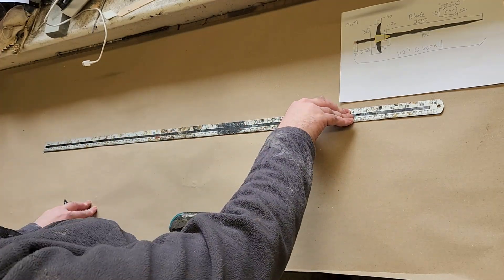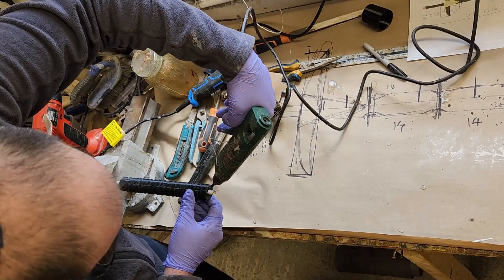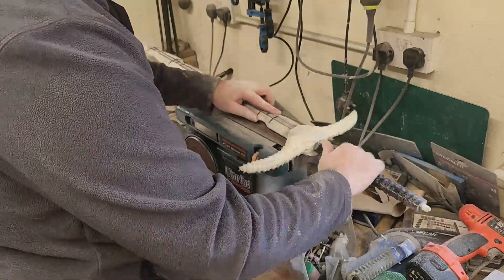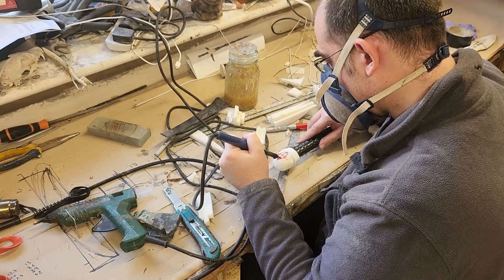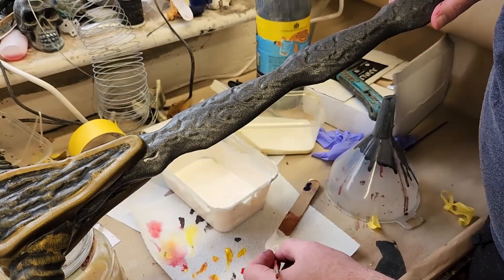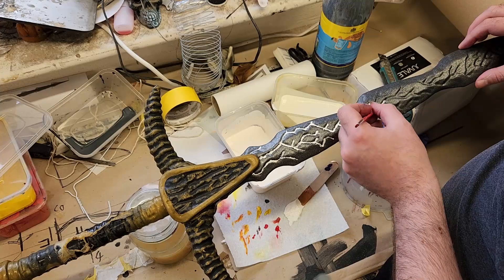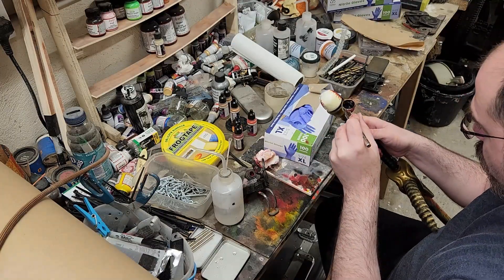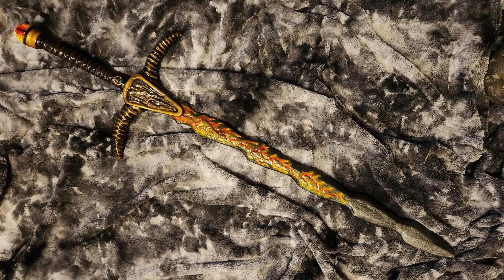Project 4 Demon Sword Collaboration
Project 4 - Collaborating with a fellow YouTuber ) to create a demon infested LARP Sword. They supplied a 3d printed handle I crafted the rest.